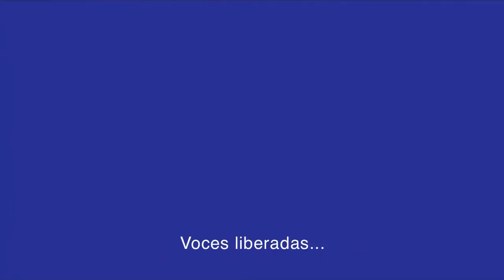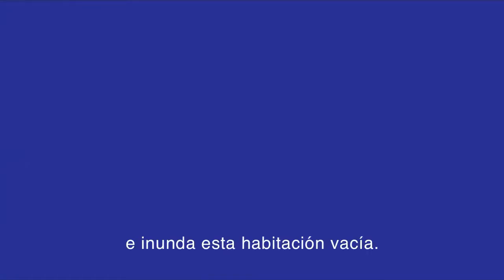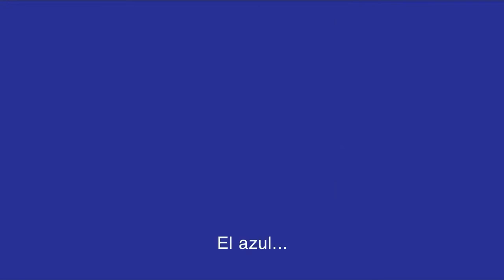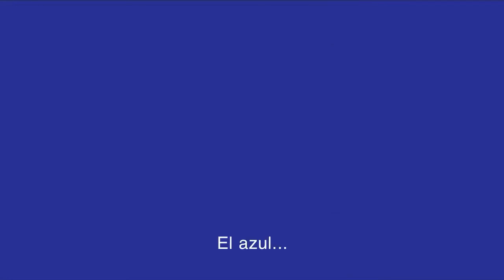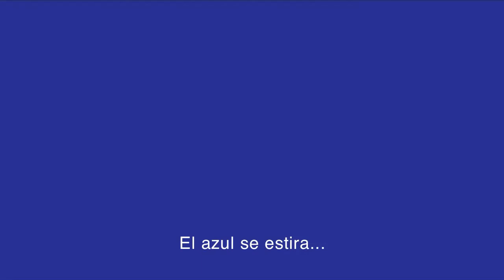Blue (fragment) - Derek Jarman